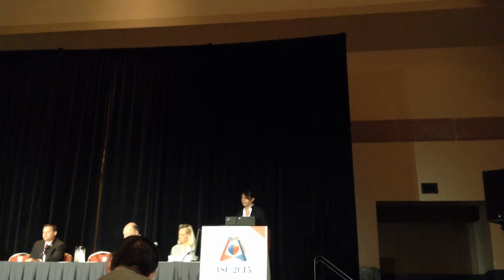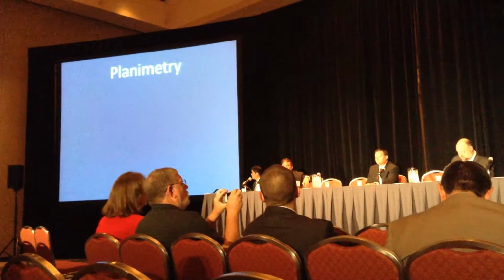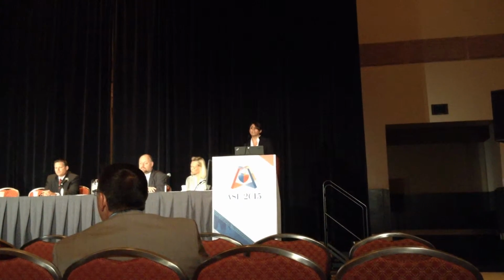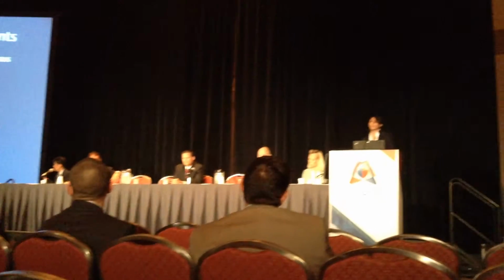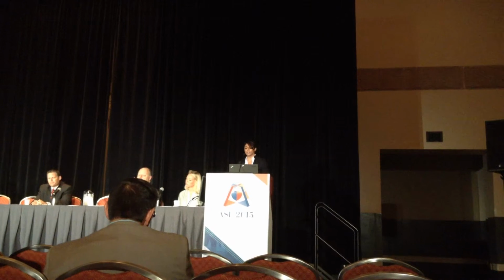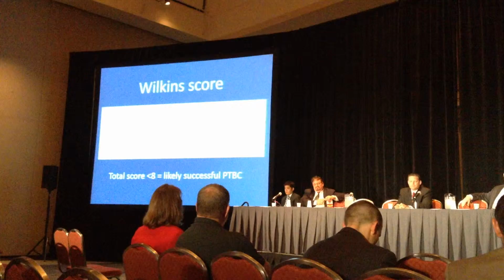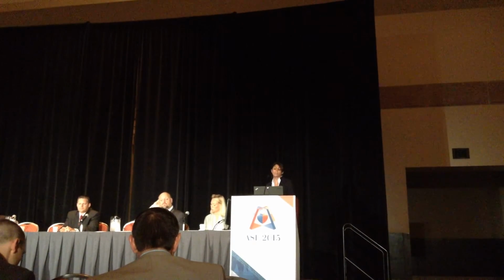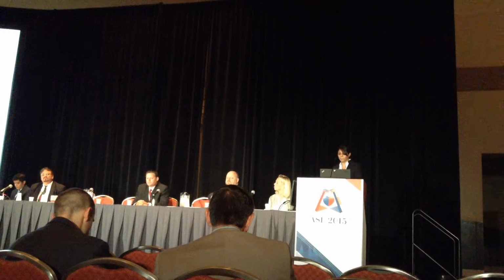Quantification of Mitral Stenosis, Gee Bhogal June 16, 2015 ASE 2015 Boston MA